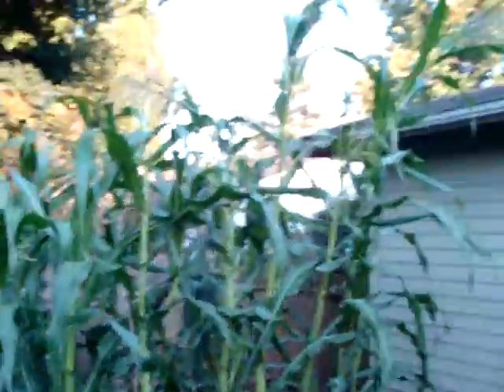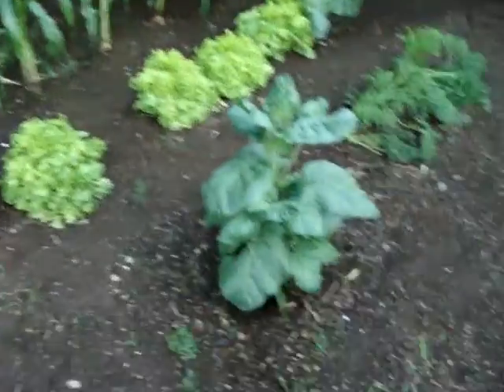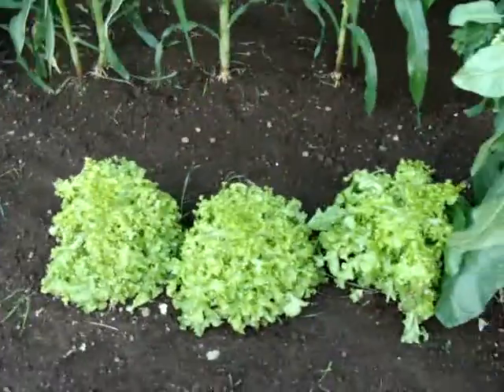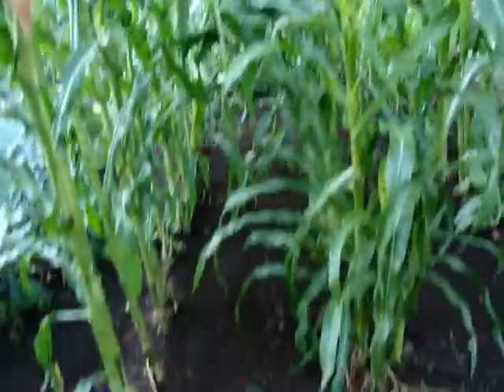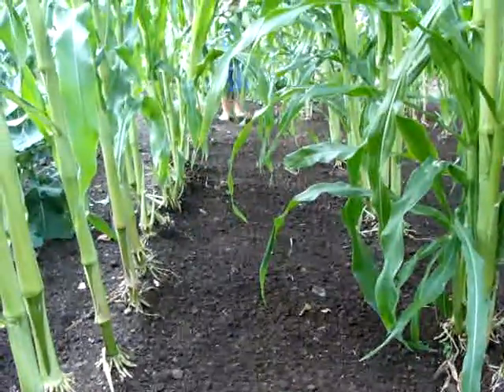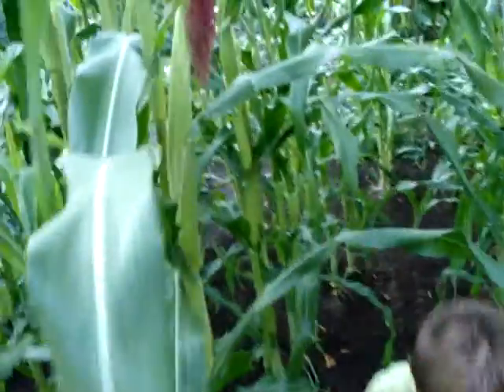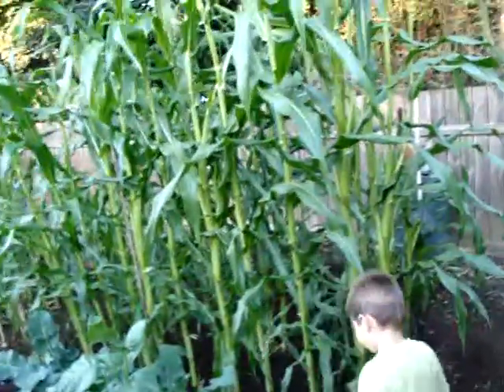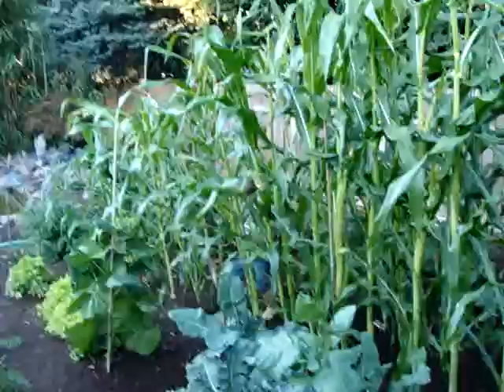PREPPING for the unknown...family style (5. Small garden example)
I want to make a series that explains some basic techniques for folks who don't have a lot of money but want to be prepared for a disaster. This episode I Just wanted to share a short video of my current garden and how I keep it healthy. Nice corn this year! :) I feel for the folks in the drought resions. :(